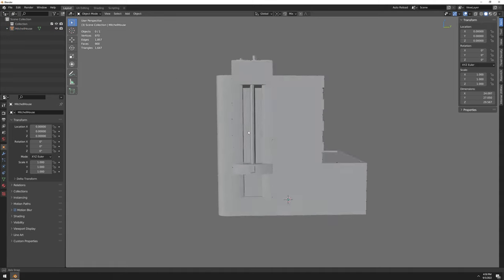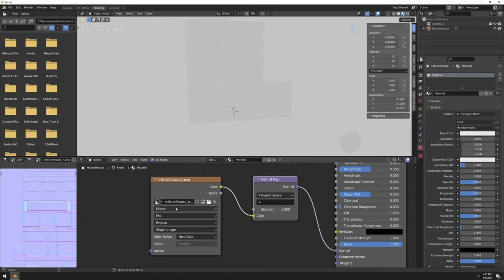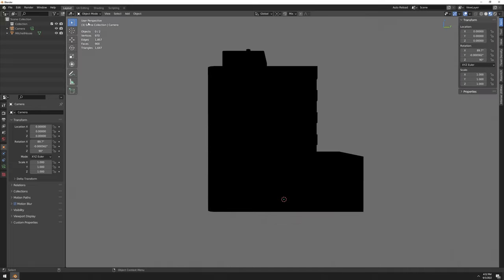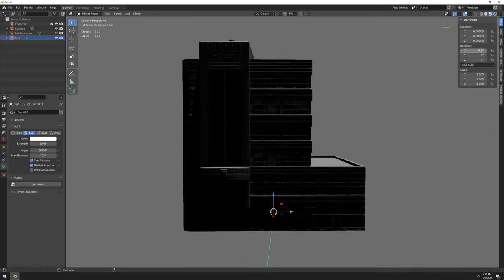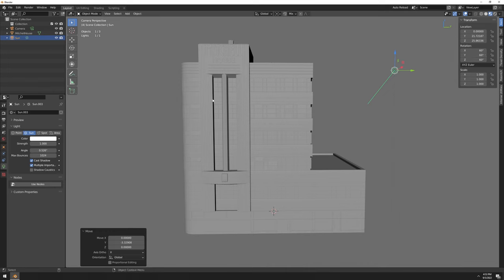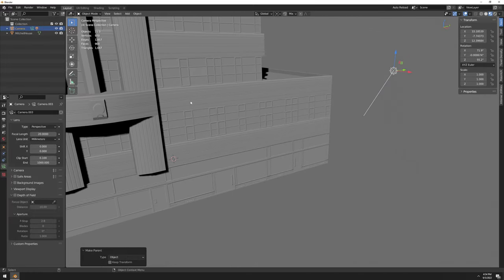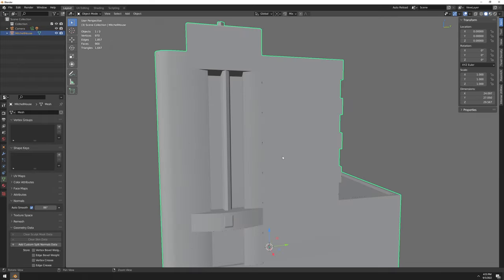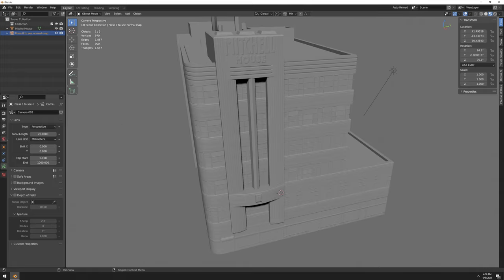How to see normal map in Blender Viewport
In this video I am going to show you how to see the normal map in the Blender Viewport.